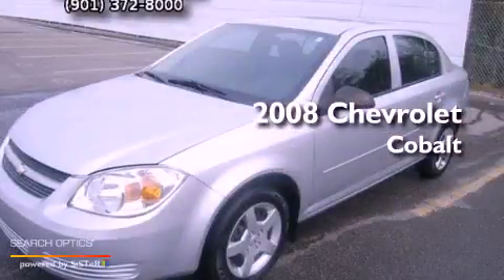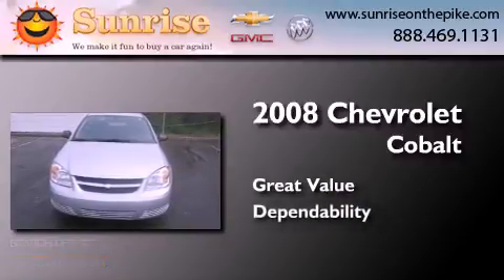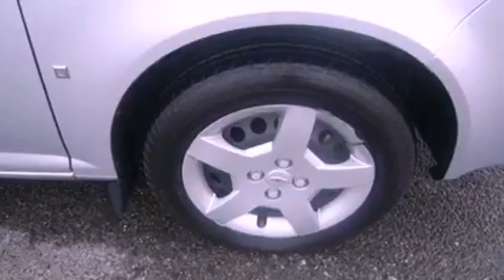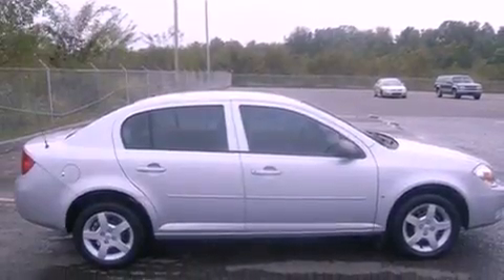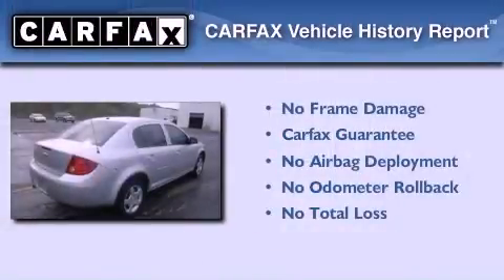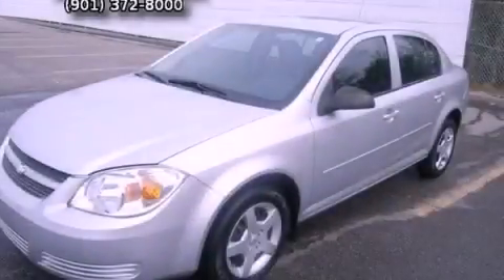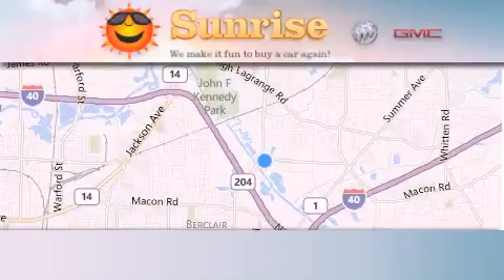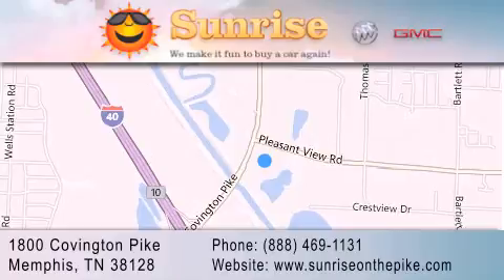Preowned 2008 Chevrolet Cobalt Memphis TN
Year : 2008
 Make : Chevrolet
 Model : Cobalt
 Engine : 2.2L 4 cyls

 Exterior : Silver
 Miles : 39,131

 Stock : X10059R